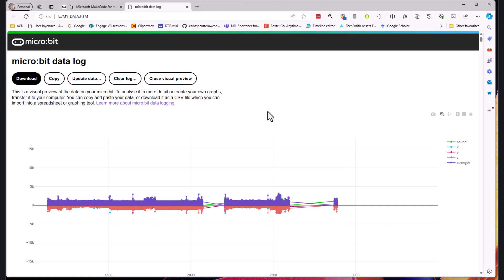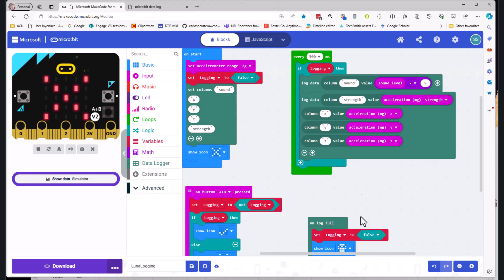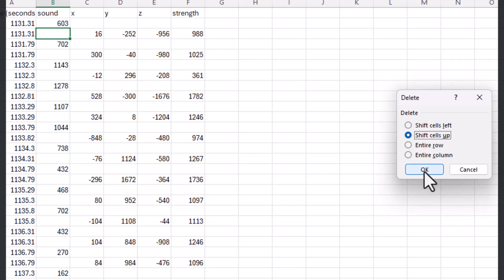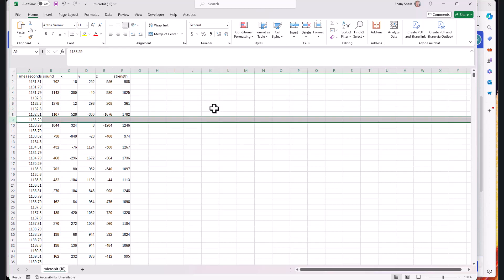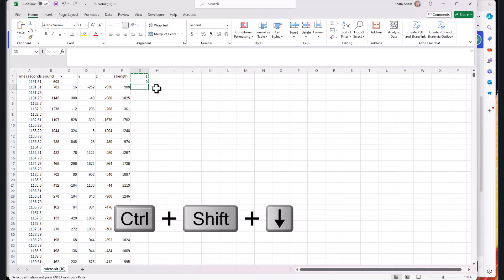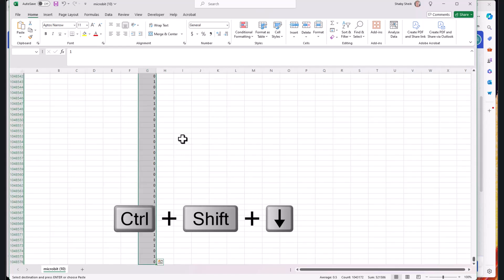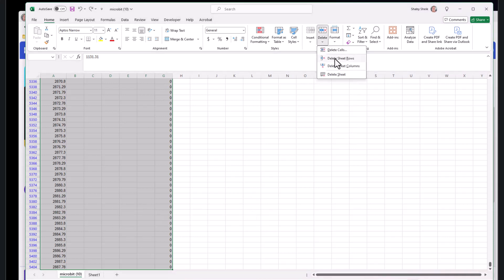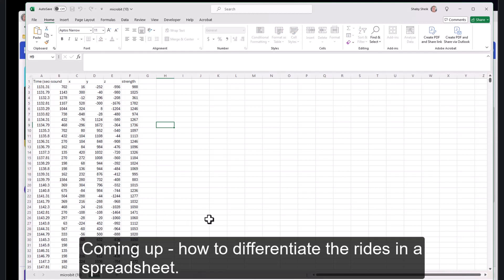micro:bit theme park Part B: Cleaning up data in excel